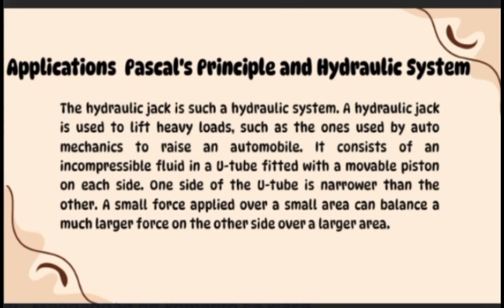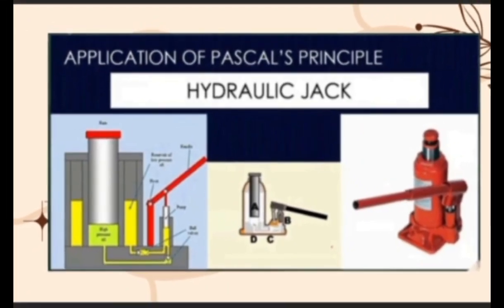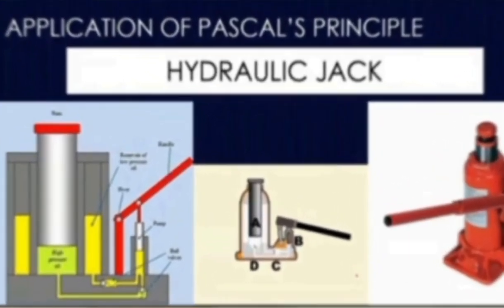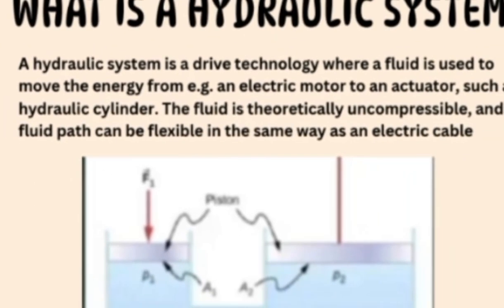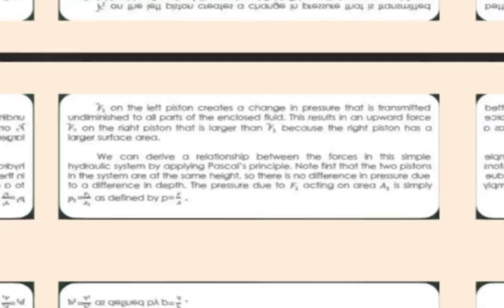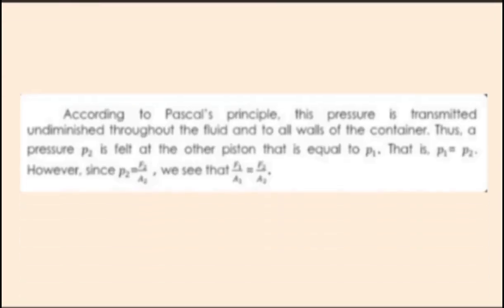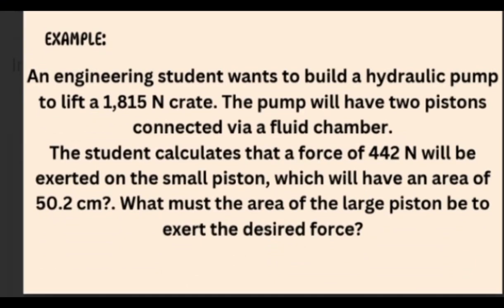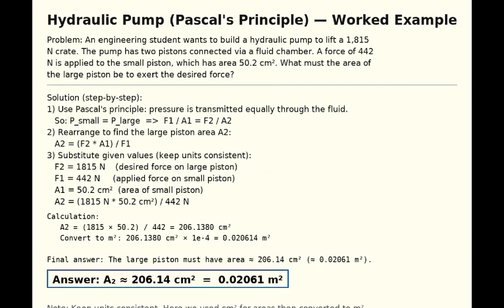APPLYING PASCALS PRINCIPLES IN ANALYZING VARIOUS SYSTEMS